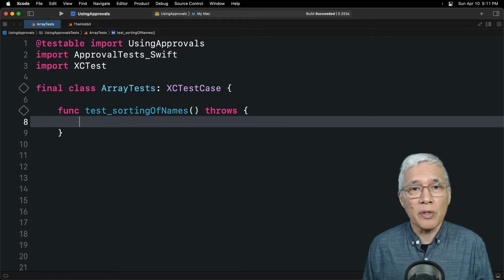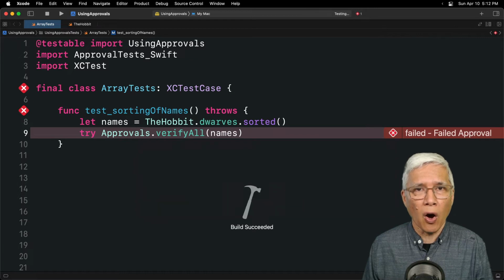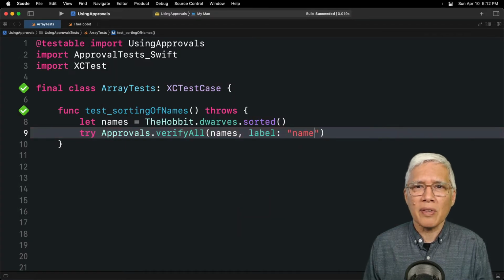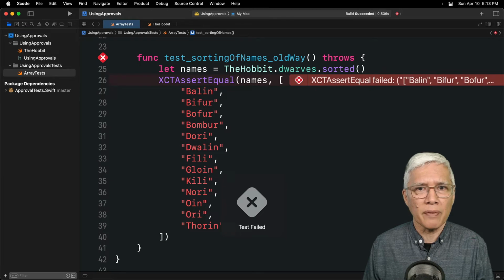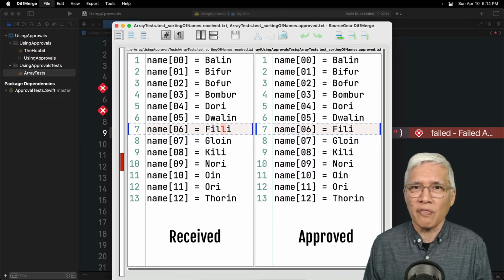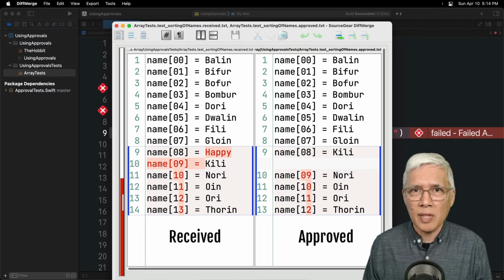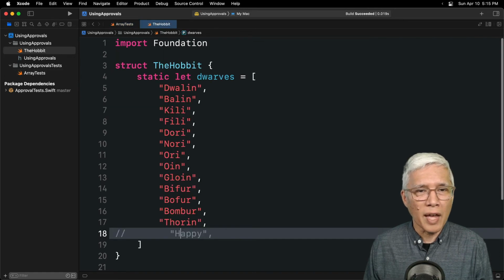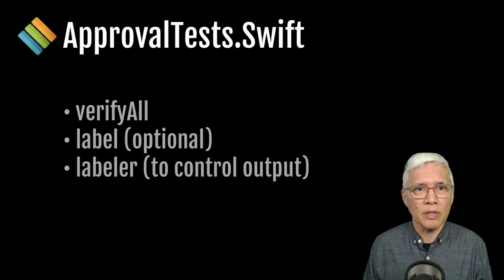Verifying Arrays: ApprovalTests.Swift #3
How to verify arrays in ApprovalTests. Use this powerful tool to spend less time comparing test mismatches, or updating expected results.

Questions/comments? Ask here, or at the blog post linked above. I no longer use Twitter.